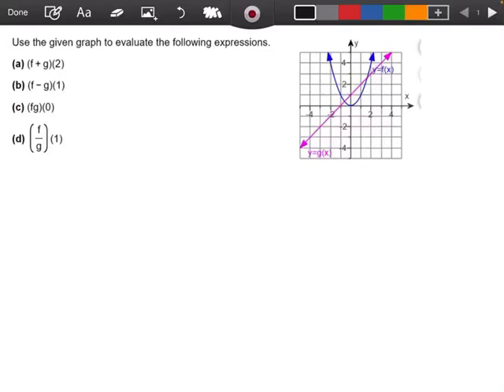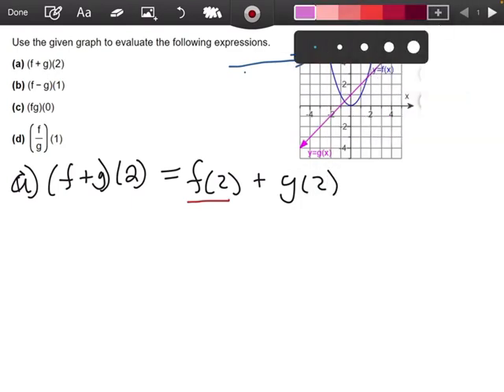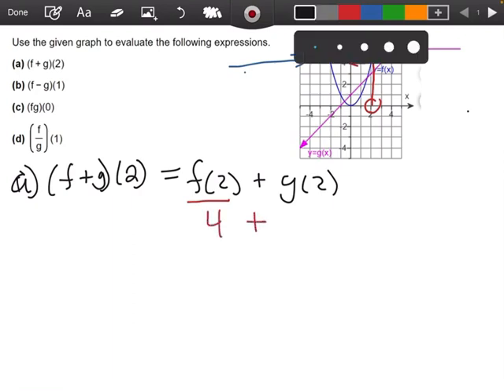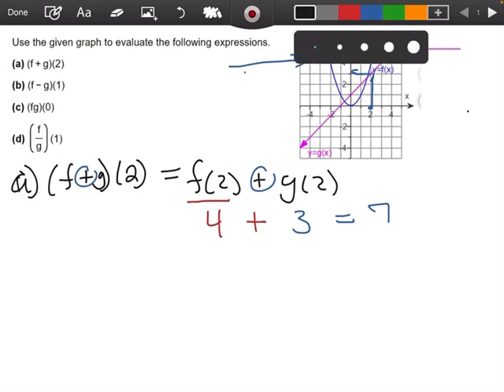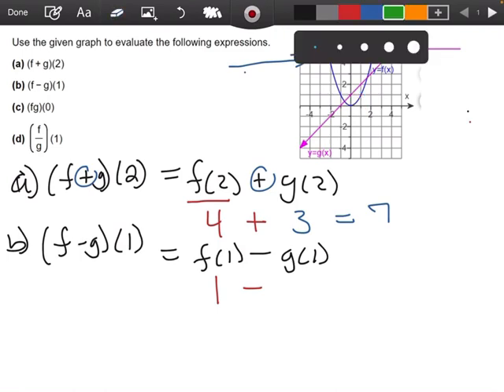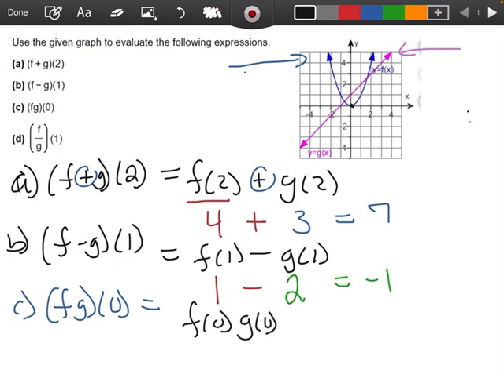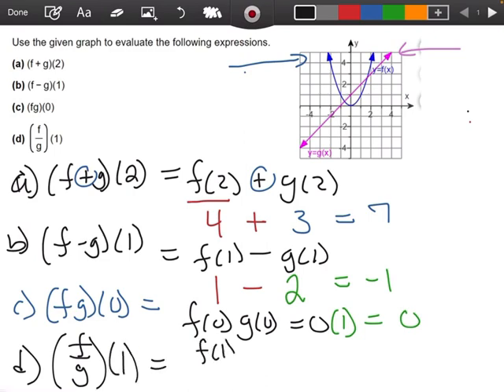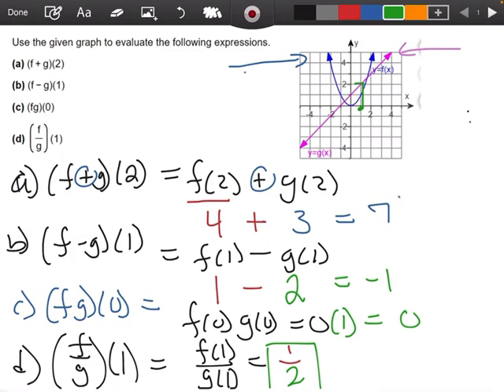Hw question from final exam review MATH 1414